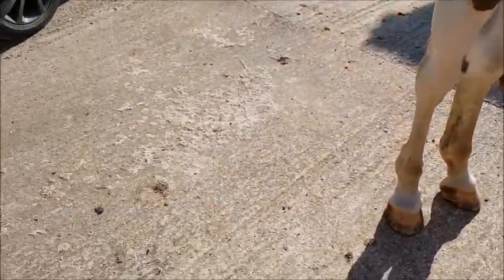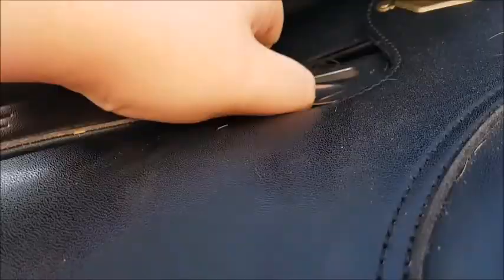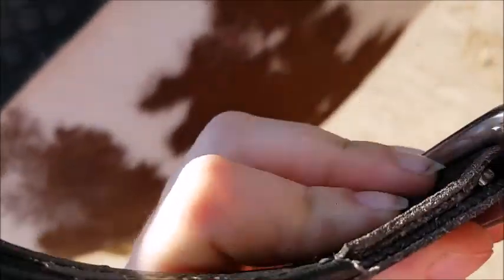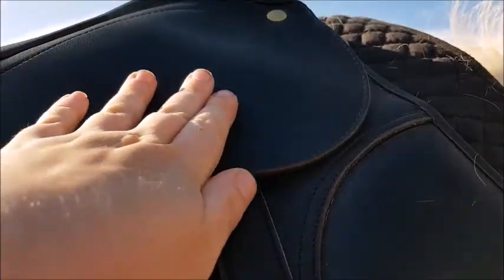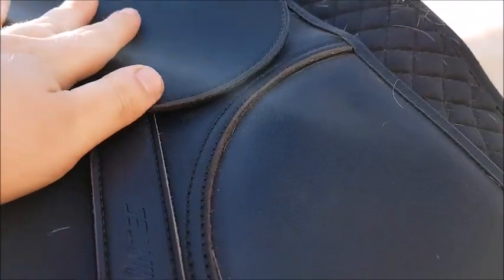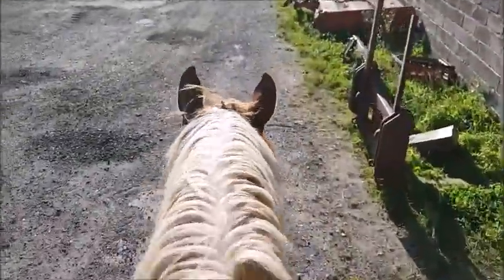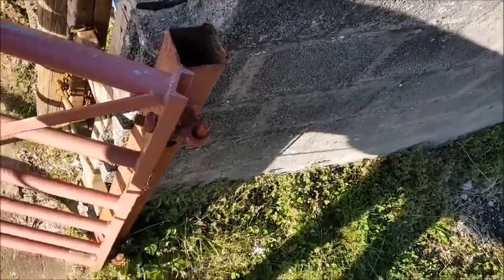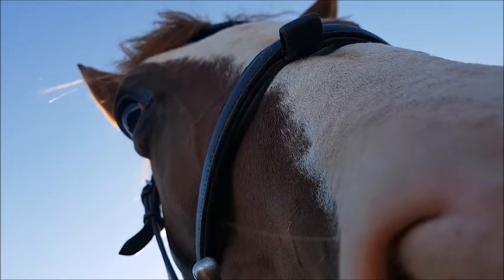Wintec Webbers Stirrup Straps Review.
Some of you may want to try this stirrup design, so here is my experience with it and my review.

There is a very handy guide online by wintec called: Are you using Webbers correctly? Turns out I wasn't. The T-bar (which i called Nodule) is meant to rest BELOW the saddle flap as it can damage the saddle. No-one I met and talked to told me this and it wasn't until I did this review and researched before uploading did I find this out. So if you want to keep your saddle in tip top condition, made sure you get the correct size.

Here are some handy hints and tips in the video and in the article.

There are 3 different sizes -
Size 0 (60 cm or 24″)
Size 1 (70 cm or 28″) - the one I purchased.
Size 2 (80 cm or 32″)

Overall, they were lovely to use but as discussed in the review of the video i will need to use them on my GP saddle which has smaller saddle flaps and find another size which will hopefully fit.